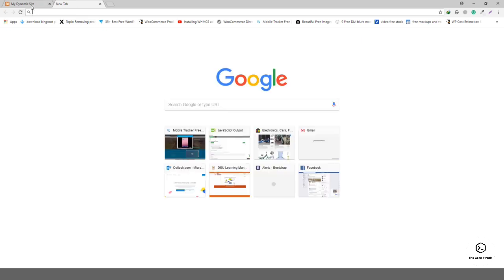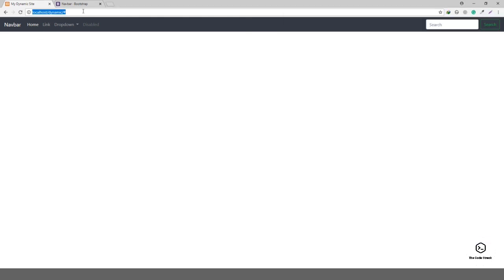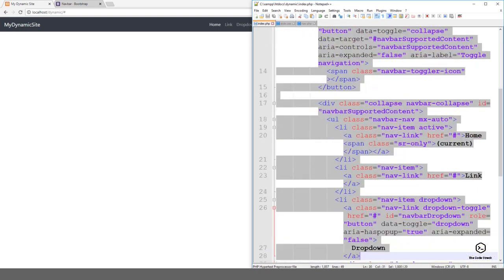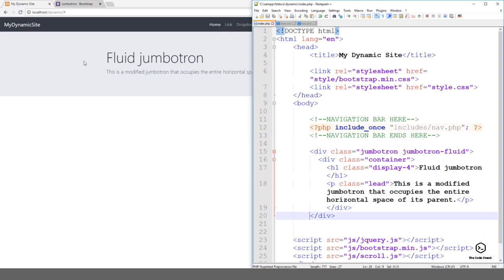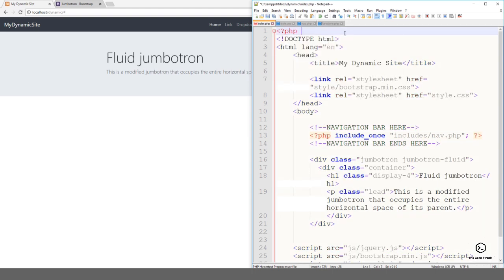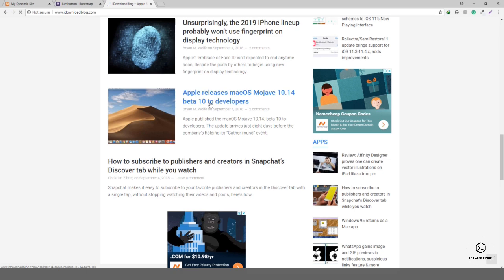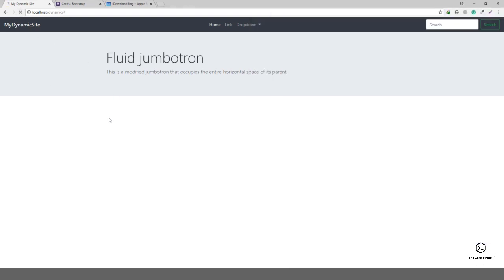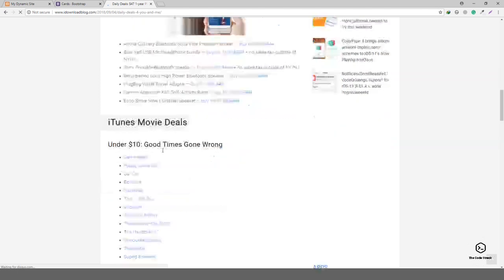Dynamic Website Blog Adding Bootstrap - Step 3 | Web Development Tutorial | The Code Streak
Welcome to Part 3 of our dynamic blog website tutorial series! In this video, we dive into one of the most essential web development tools—**Bootstrap**. Whether you're a beginner or an experienced developer, this step-by-step guide will show you how to **add Bootstrap** to your blog website to make it **responsive** and **visually appealing** with minimal effort.

We’ll cover:
- **How to integrate Bootstrap** into your dynamic blog project
- Creating responsive layouts with Bootstrap’s grid system
- Customizing blog design using Bootstrap's components like buttons, cards, and navigation bars
- Making your blog look great on all devices

By the end of this video, you'll be able to **style your dynamic blog** with ease and create a professional, **mobile-friendly blog**. This is an essential step to improve your website’s **user experience** and **design quality**.

If you’re looking to enhance your front-end skills and **build a dynamic blog website** from scratch, this tutorial is for you!